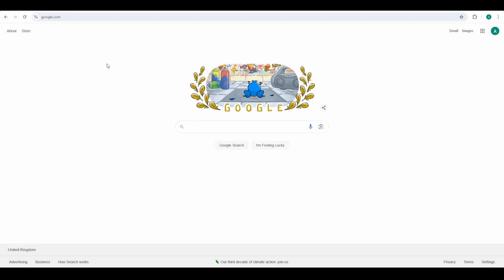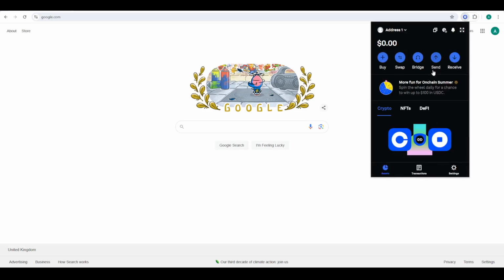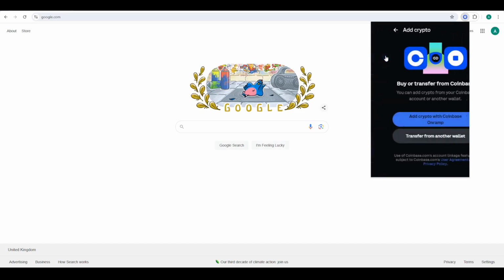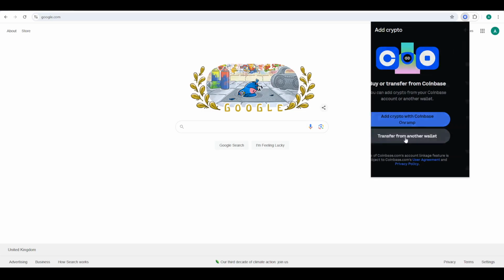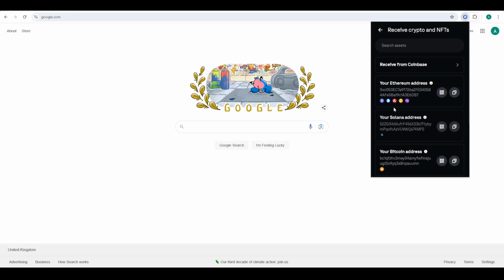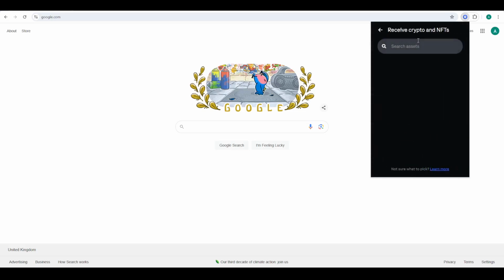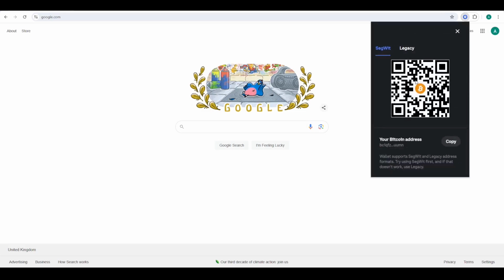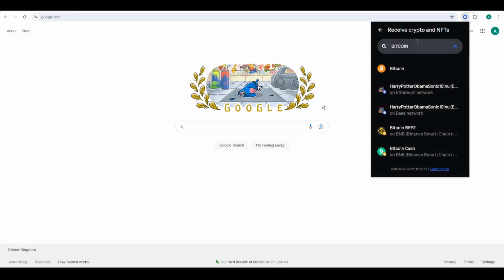How To Find Wallet Address On Coinbase App 2024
In this video I will show you how to find wallet address on coinbase app 2024